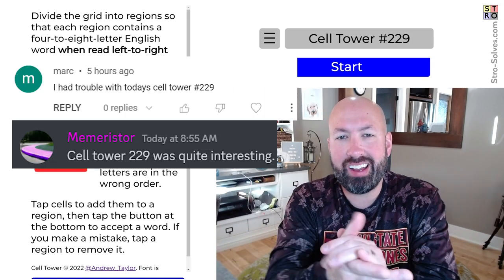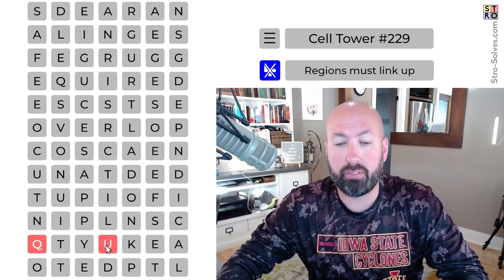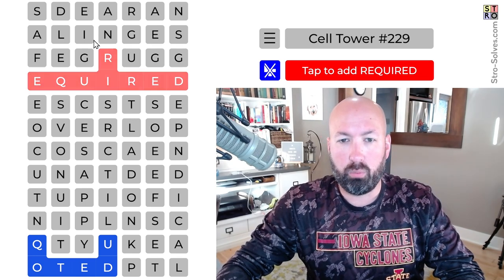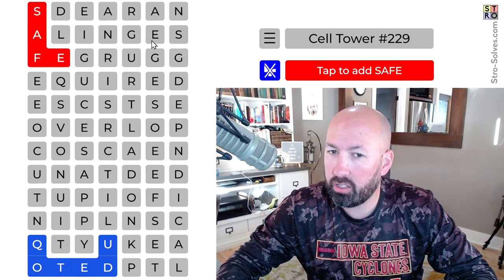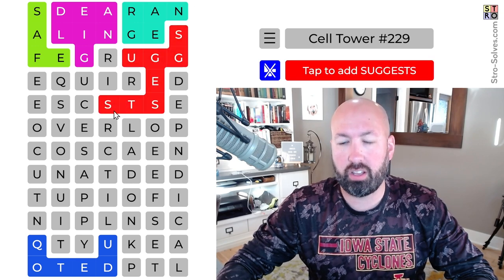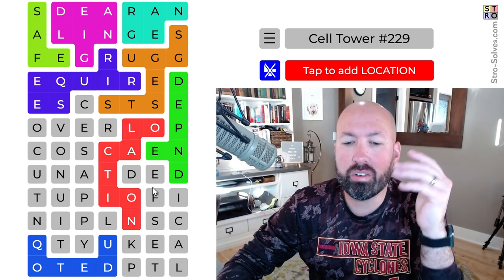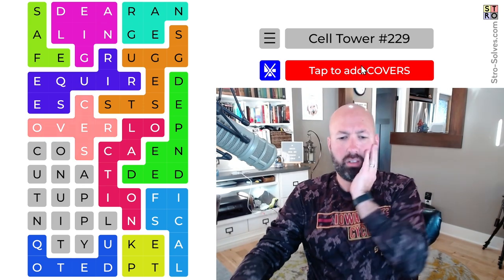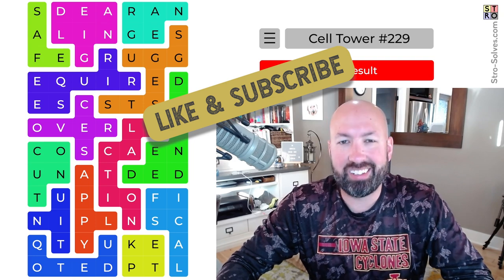What to do when you don't QUITE know where to start...